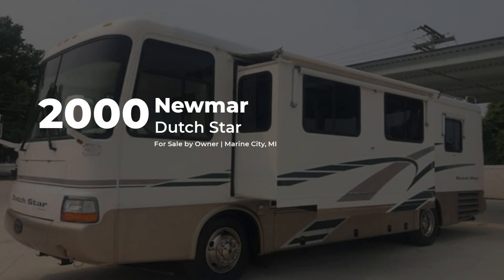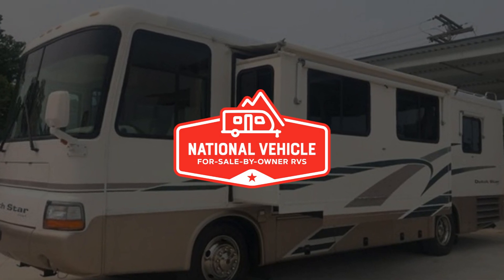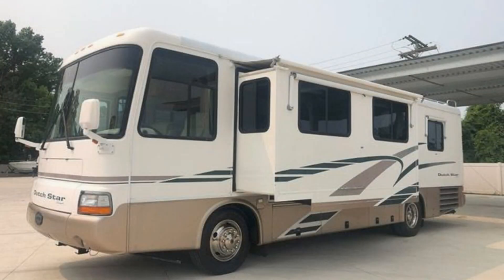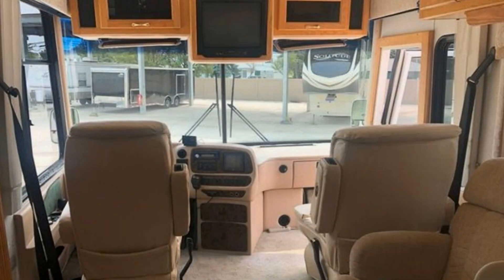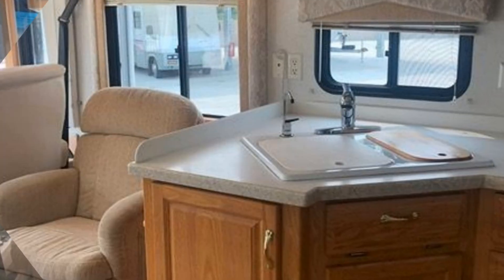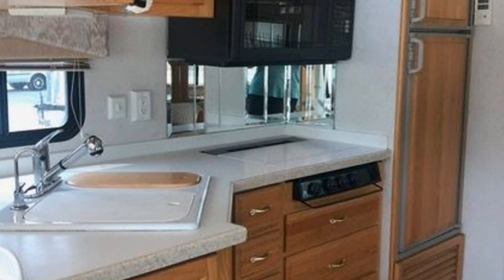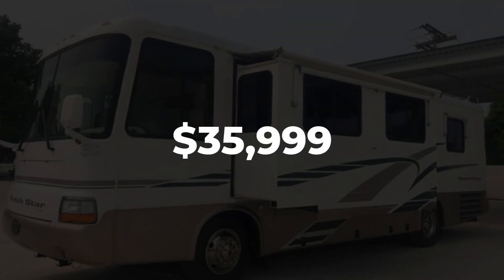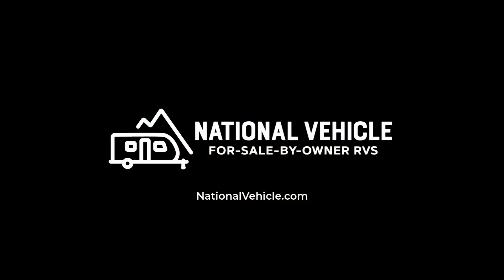2000 Newmar Dutch Star 3551 - For Sale by Owner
This Newmar Dutch Star is For Sale by Owner and marketed by National Vehicle, the worlds largest for-sale-by-owner marketplace.

2000 Newmar Dutch Star 3551 35' Class A Motorhome. Cummins 8.3 330HP Diesel Engine. Slide Out, 4 Awnings, Sleeps 4, Dual A/C Units, Leveling System.

Imagine driving off to all of your favorite destinations in this Newmar Dutch Star Class A coach. Model 3551 offers a slide out for extra interior space, plus so much more!

Step inside and take a look back at all of the convenient features that would make any journey enjoyable. The kitchen area features everything you need to prepare great meals on the go including a sink, a three burner range with microwave/convection oven, and a refrigerator/freezer. There is also plenty of storage for all of your dry and canned goods. Have a seat at the comfortable free standing dinette, where you can enjoy meals with your family.

The living area includes a sofa so you can relax during the daytime, and even take in a little television. At night the sofa can transform into sleeping space for family or overnight guests.

This coach features a bathroom complete with shower, toilet, and a sink with a medicine cabinet above for your convenience.

The master bedroom offers a spacious retreat thanks to the queen bed. You will find clothing storage, plus a bit of overhead storage too.

Additional Features:
Convection Microwave Oven
2 TVs
CD/Stereo
Cable Ready
Outside Shower
Furnace
Hitch
Backup Camera
Cruise Control
No Smoking
King Satellite Dish
8KV Generator
Ceiling Fan
New Upholstery
Flexsteel Seats
Folding Coffee Table
Hydraulic leveling Jacks
Small Awnings
Slide Out Cover
Windows Resealed
New Tires

Also Available:
**2012 Honda Pilot, 148000 Miles, $49,000 Both**
With Hitch and Brakes Mounted
RV3 Brake System
New Batteries
Roadmaster Tow Bar0